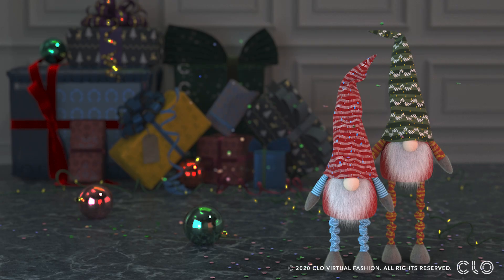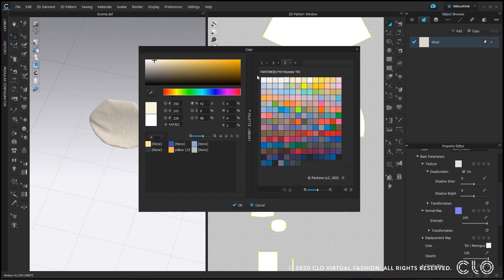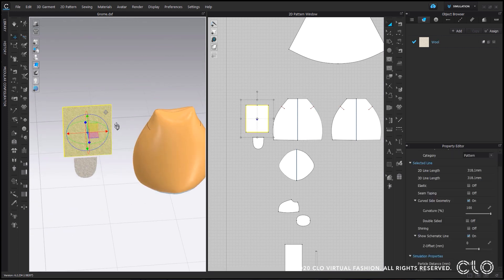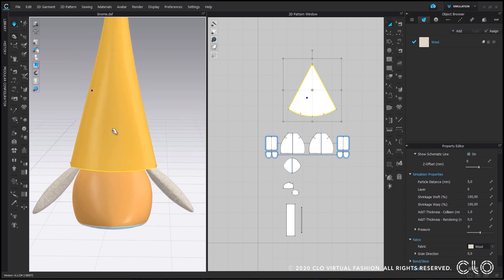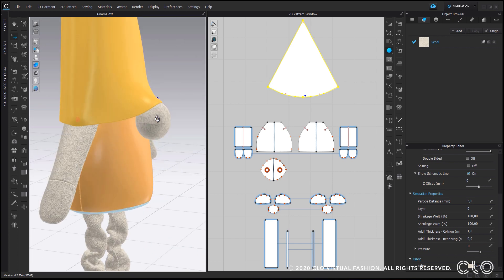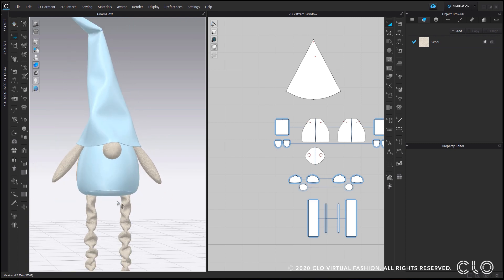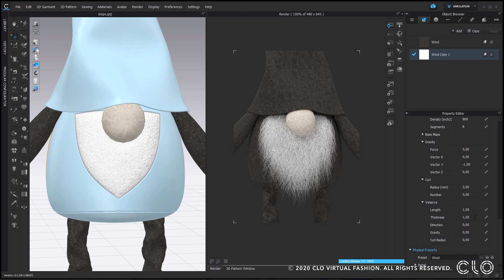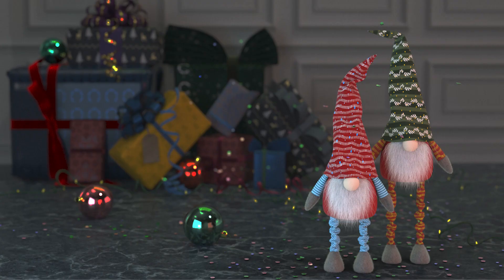How to Make a Toy in CLO Christmas Edition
In this video, one of our designers shares their tips and tricks on how to make toys in CLO. This tutorial will offer you a lot of techniques that you can use in any project you are working on.You can download the pattern to follow along following the link bellow